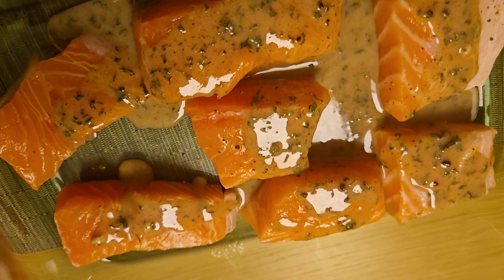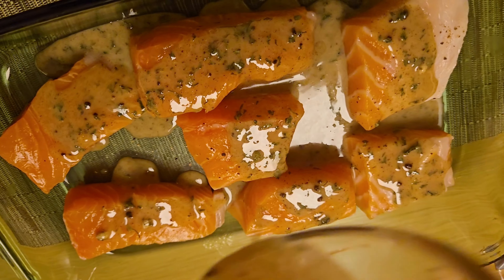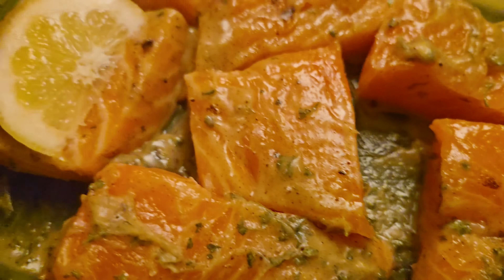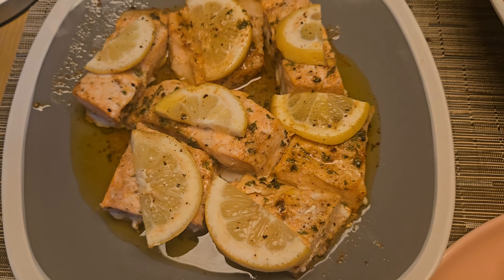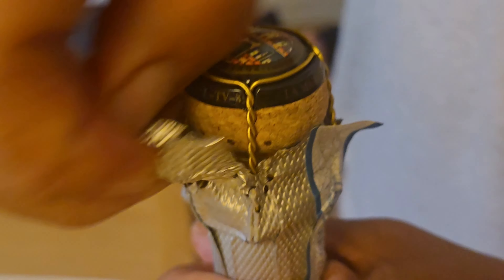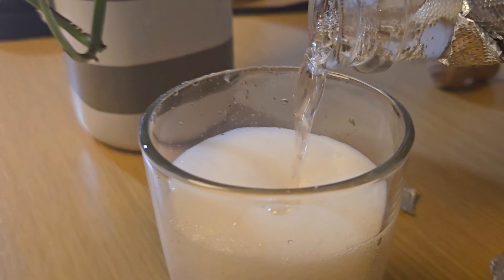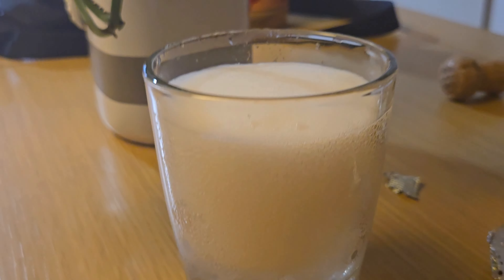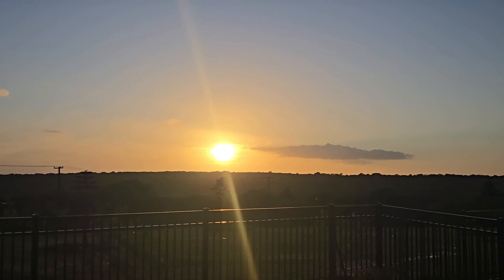Cooking ASMR Cook with Me Satisfying Cooking Sounds No Talking No Music Baked Salmon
Most satusfying ASMR cooking sounds no talking no music.  BAKED SALMON home cooking with me.